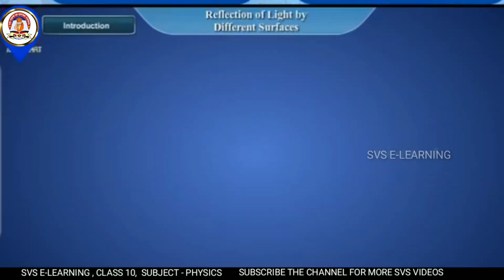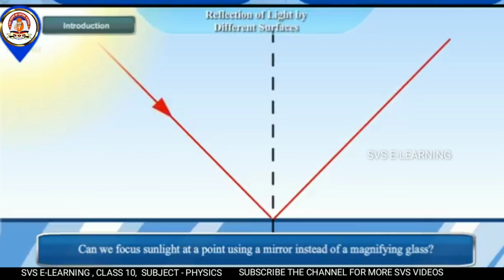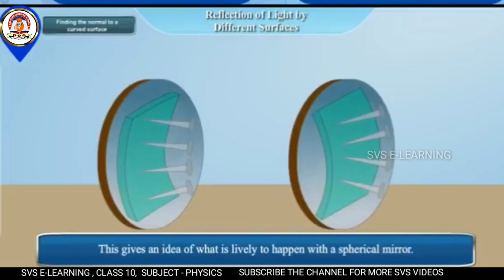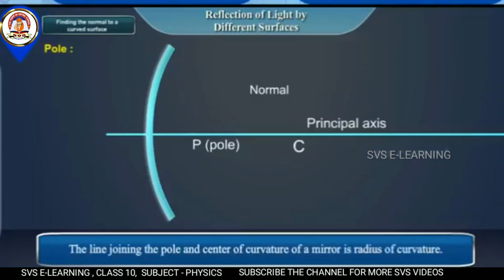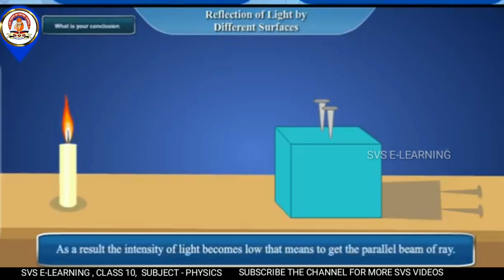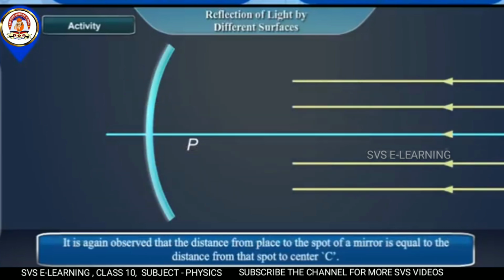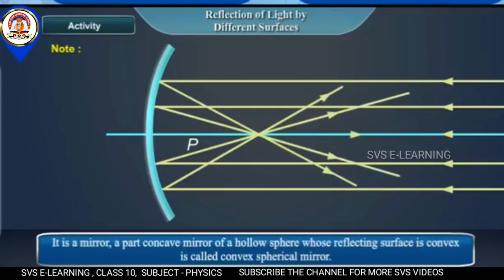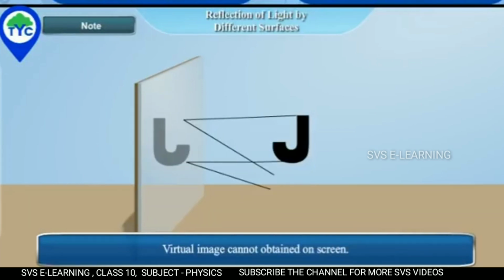SVS E- LEARNING For the class 10 , Subject- Physics, Chapter - REFLECTION OF LIGHT AT CURVED SURFACE